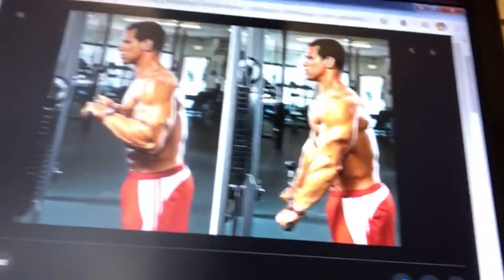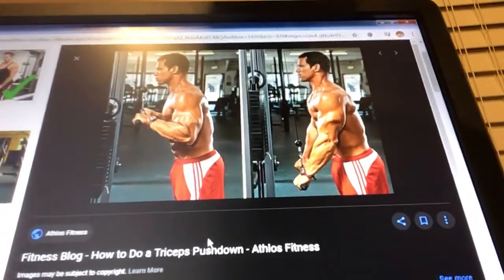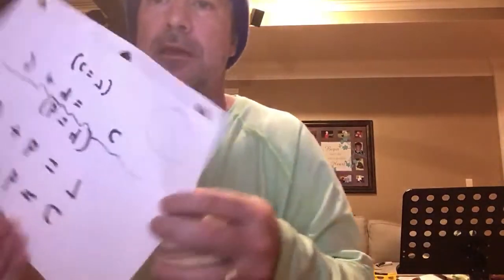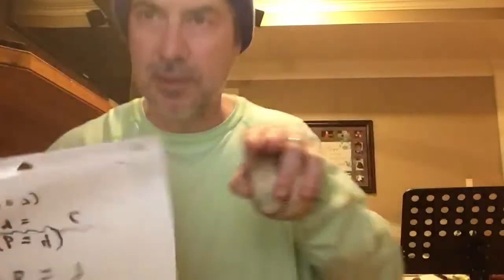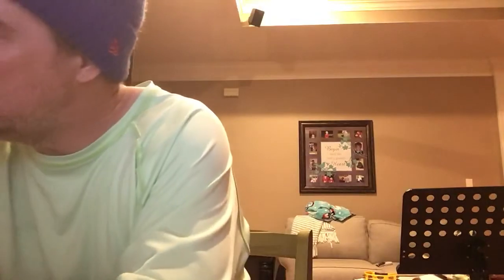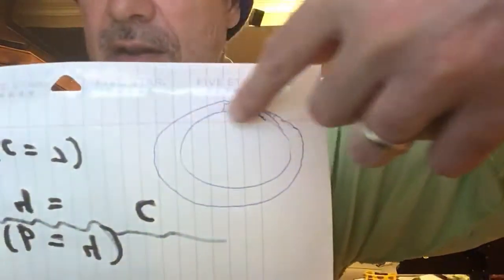knes 415 fri March 27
Watch first then confirm